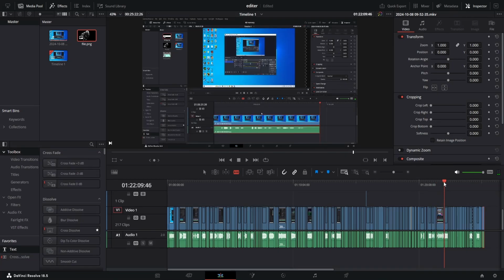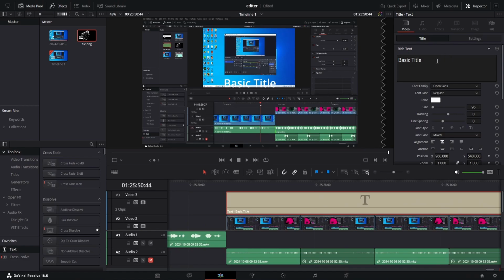Editing the previous video about editing (Editing) {part 2}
Oh it goes deeper now...